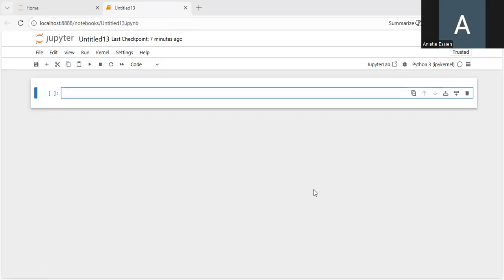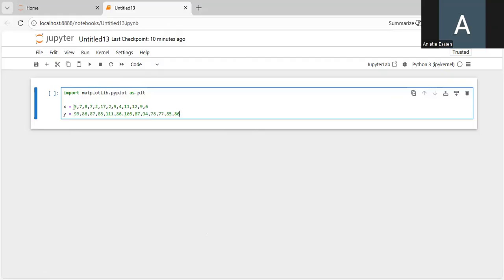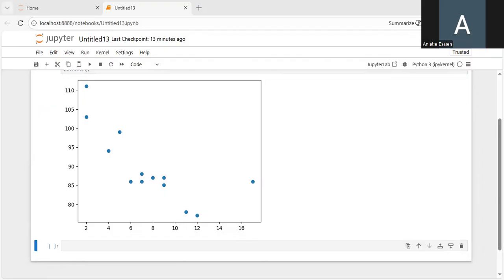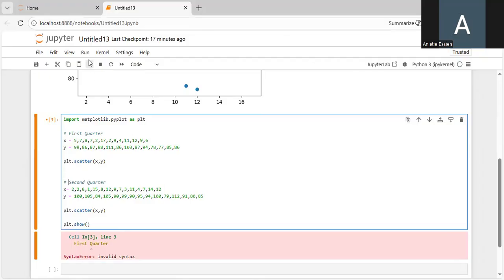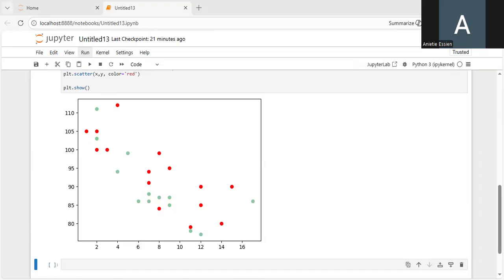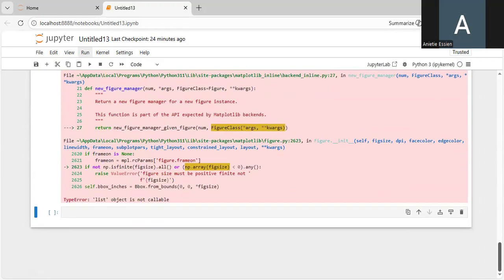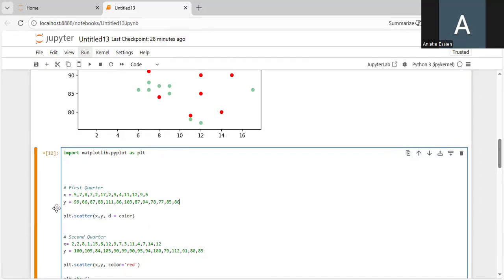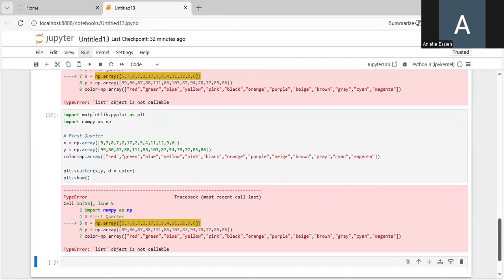Matplot Part III